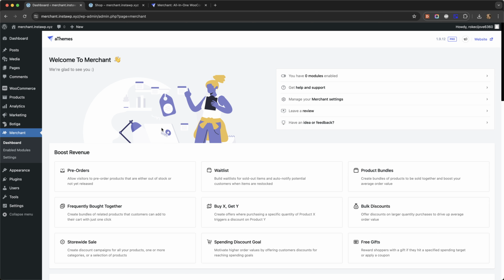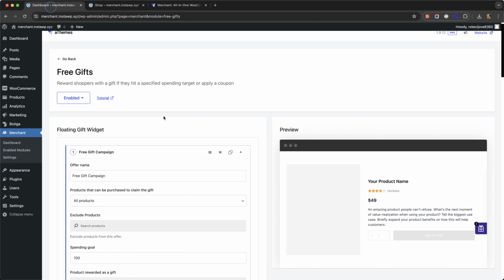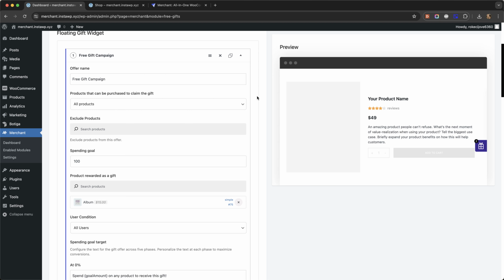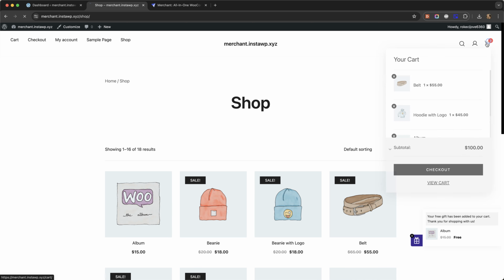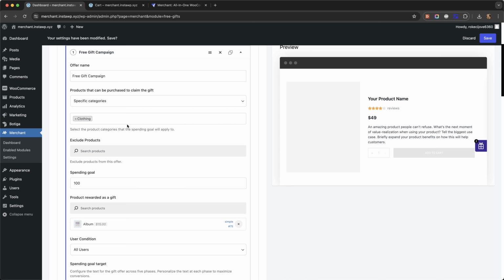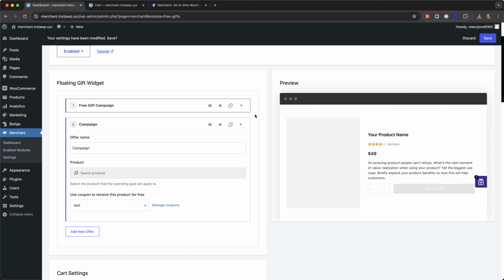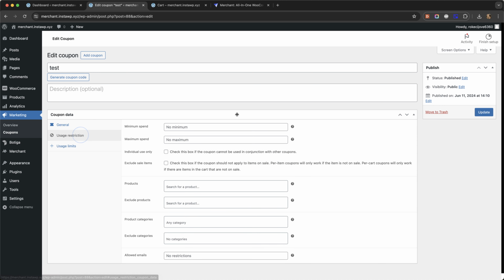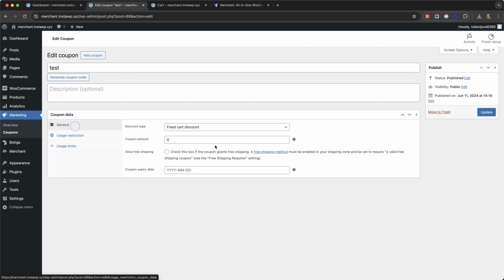How To Offer a Free Gift With a Purchase in a WooCommerce Store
In this video I show you how to offer a free gift with a purchase in WooCommerce using the Merchant Pro plugin.

00:00 Intro
00:25 Enabling the Free Gifts module
01:55 Specific category spending goal
02:30 Coupon based offers